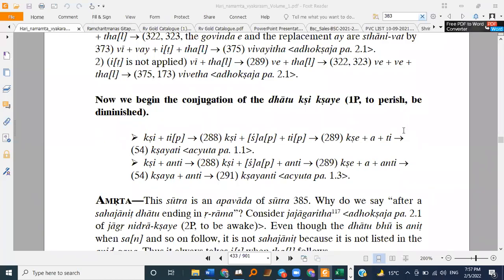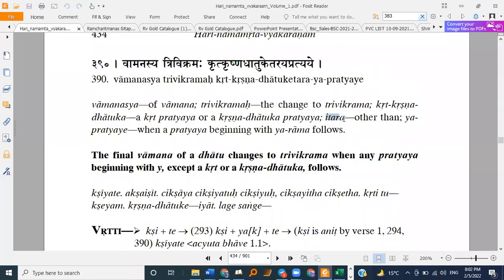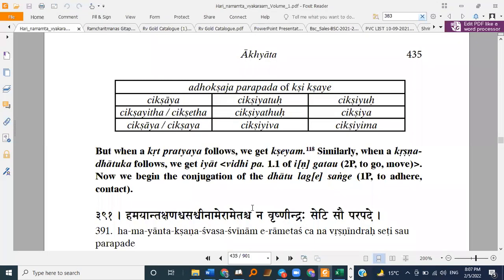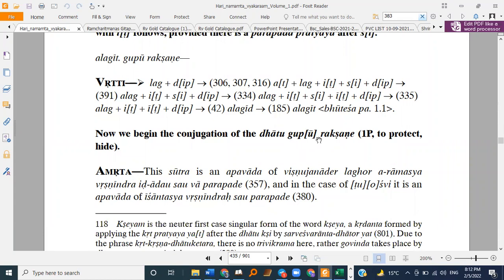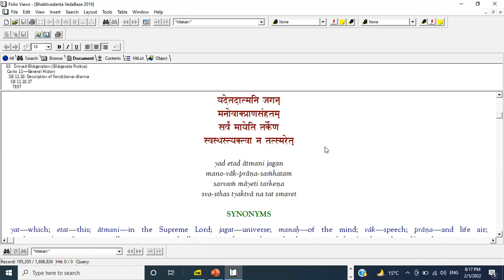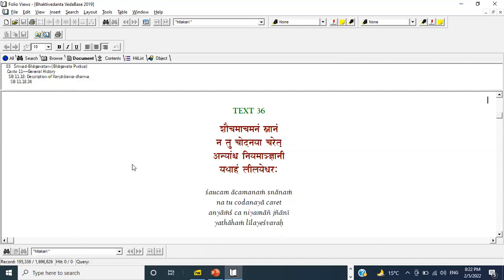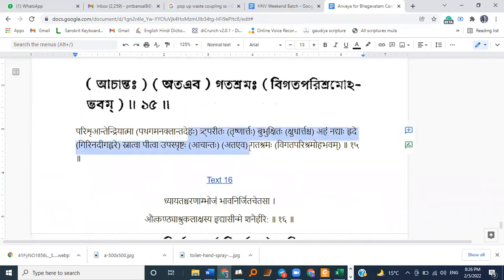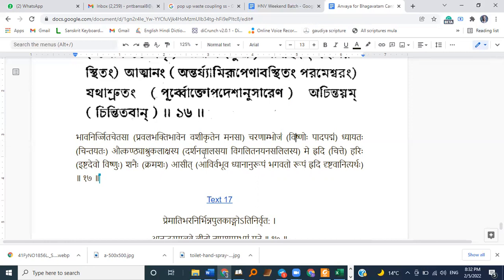Harinamamrta Vyakaranam | Jiva Goswami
by Parama Sundara das